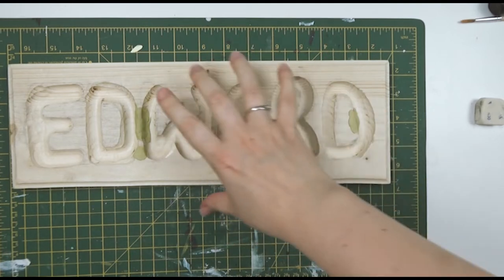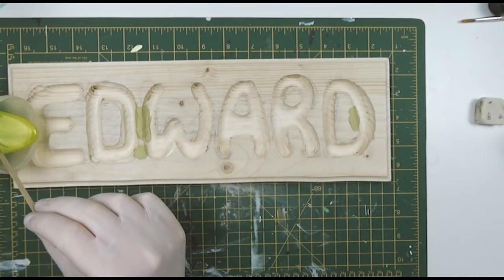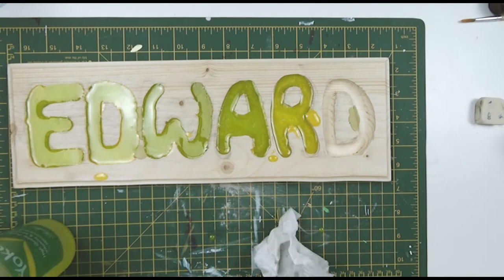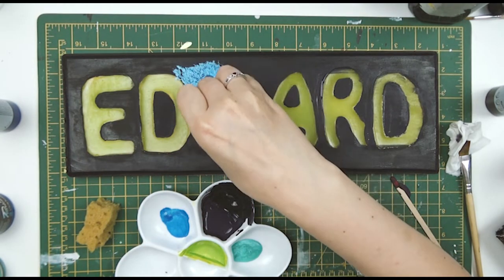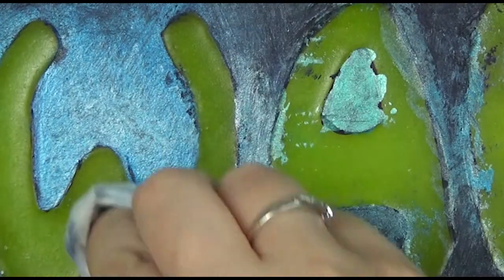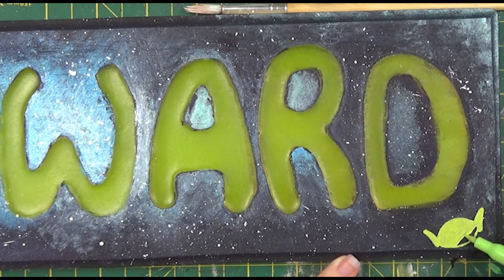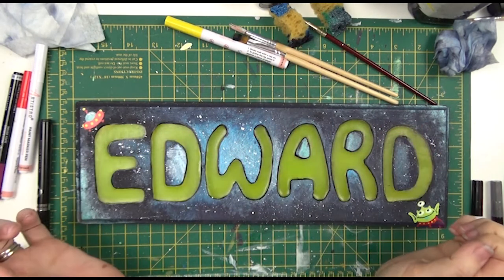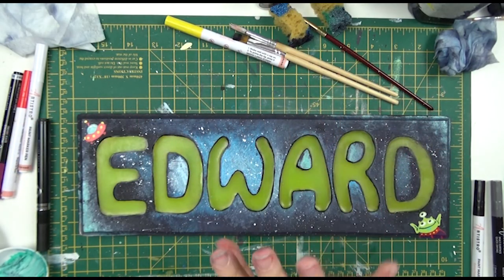Woodwork, Resin and Paint! Lockdown art with my Husband - Custom name plaque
Howdy folks!
Sorry this was a bit delayed - Had a small relapse of pain due to pulling my operation stitches (ow) but I'm all good again  now! :)
It was nice to work on a project with my Husband for our little man's 1st Birthday - even though we were sad we couldn't see the family :(
We are absolute beginners at woodwork and resin (we didn't have time to even do a test pour!!) so if anyone has any tips then please let us know :)
Hope you're all doing well and keeping safe!
Emi
xxx